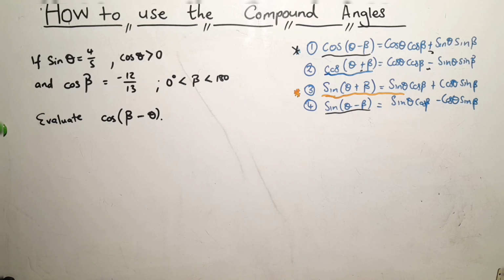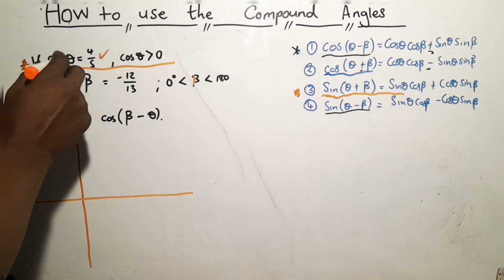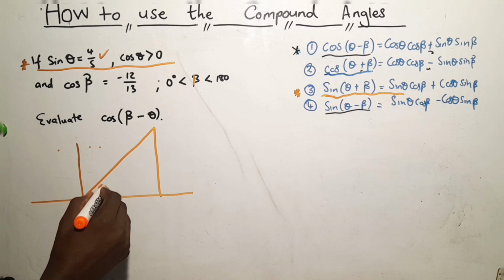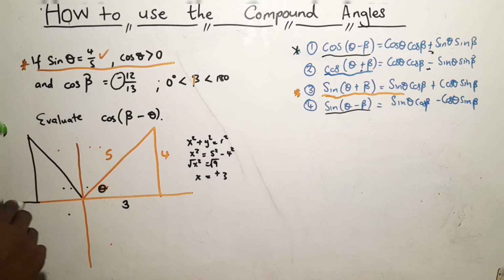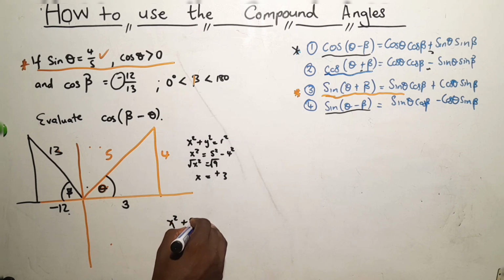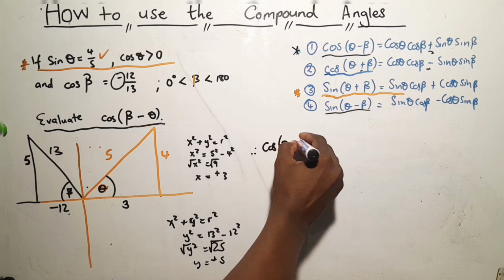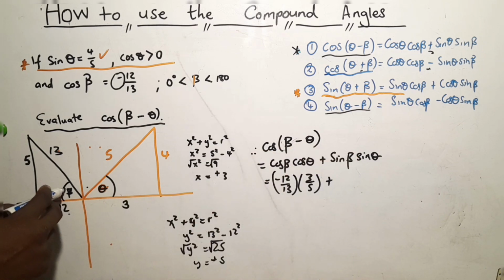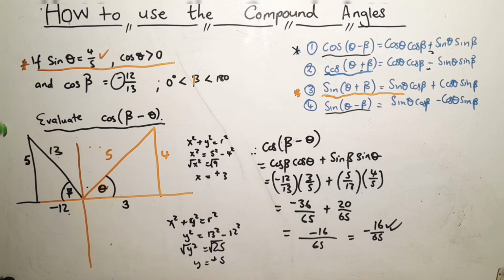typical exam question - solving questions using compound angles